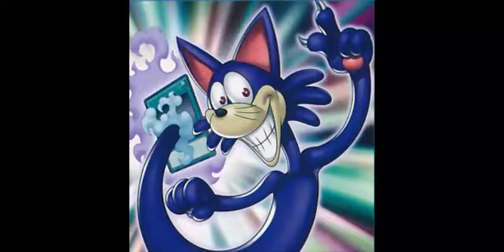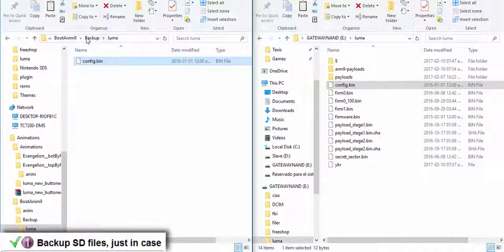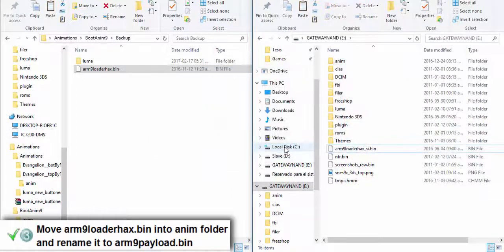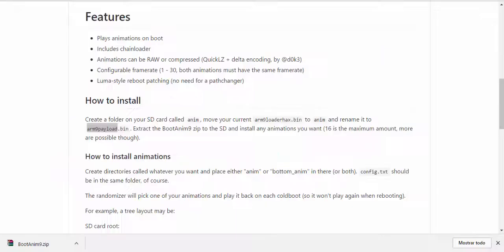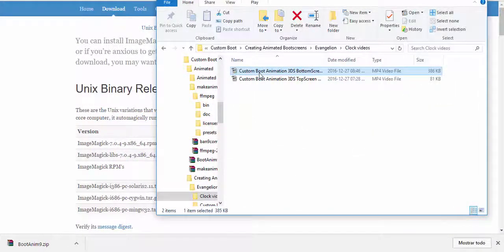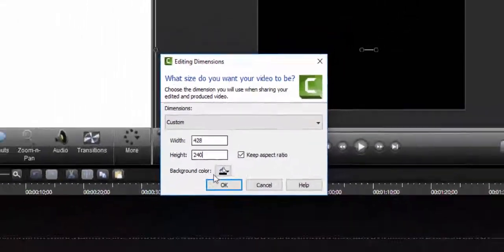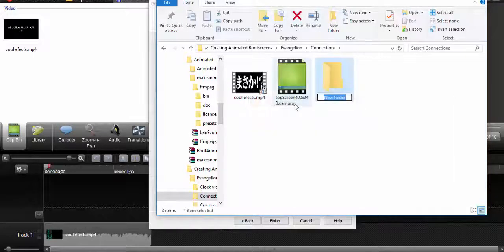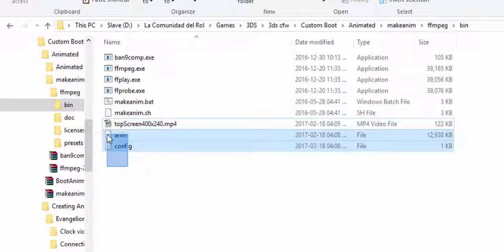Animated Boot Screen for Nintendo 3DS running Luma Custom Firmware - BootAnim9 + makeanim + ban9comp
In this tutorial I cover the essentials of creating a custom boot Animation for Nintendo 3DS running Luma 6.6. In my case, I installed Arm9LoaderHax and updated to Luma. I just compiled the tools together to make them easier to use.

Requirements for this tutorial:
ImageMagick-7.0.4-0-Q16-x64-static (included in the download files)
Nintendo 3DS XL
Luma Custom firmware.
Arm9LoaderHax (also known as A9LH).
Access to the recovery menu (select + power button).
Camtasia Studio or other video edition software.
Time and passion for custom stuff-

Screen resolutions used:
TopScreen:        400 X 240 pixels
BottomScreen: 320 X 240 pixels
Tested on new Nintendo 3DS XL and Nintendo 3DS XL

If you love customizing your stuff as I do, this is a must have !!!. To aid you in that task, you can download all the resources used in this video on the following link.

My discord server has direct download links, so don’t worry about it. However, it is much appreciated if you help me make this community bigger. Feel free to join the server and look around. I play Monster Hunter games and also League of Legends. There are dedicated channels for that. Feel free to say hello and share your gaming experiences with us.

Animations from gbatemp PSX fast is recommended !!!

Credits to all people in this thread who created some of the animations shown in this video:

(you need to compile this if you start from scratch)